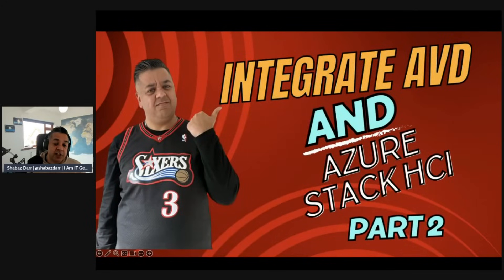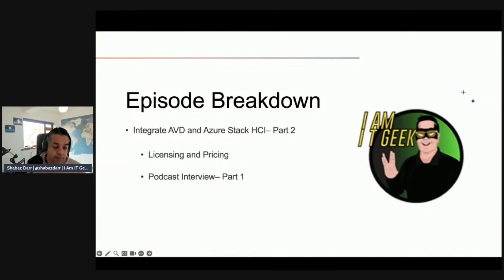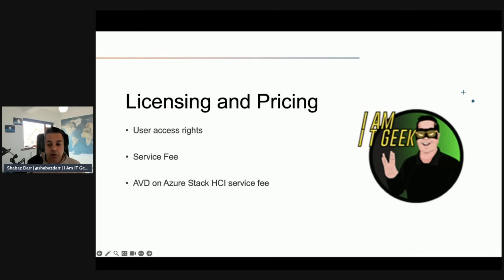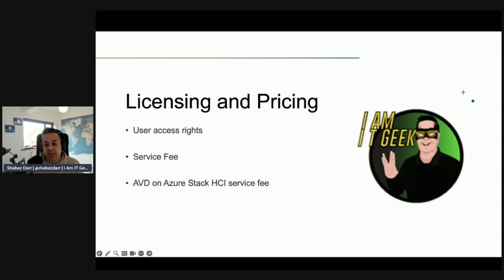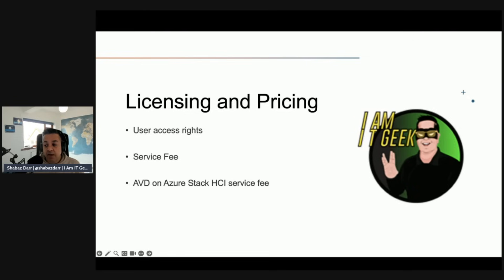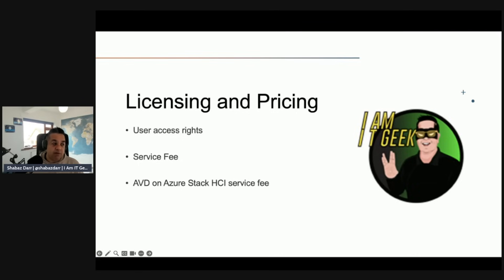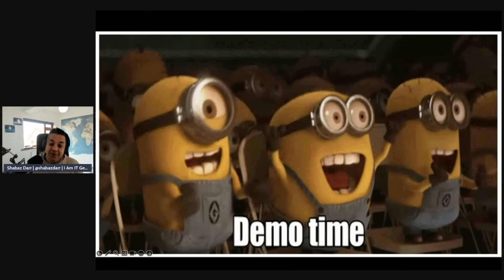How to successfully integrate AVD with Azure Stack HCI - Part 2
Learn how to successfully integrate AVD with Azure Stack HCI in Part 2 of this tutorial series. Follow along for step-by-step instructions on how to seamlessly connect these two powerful platforms.